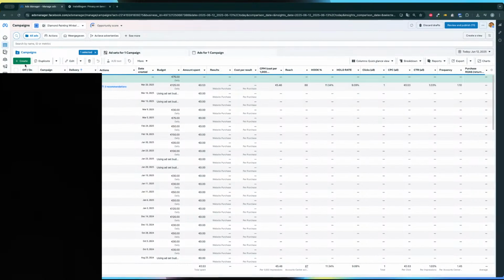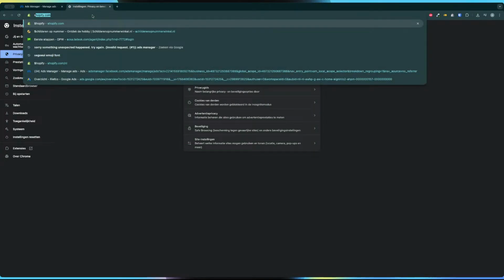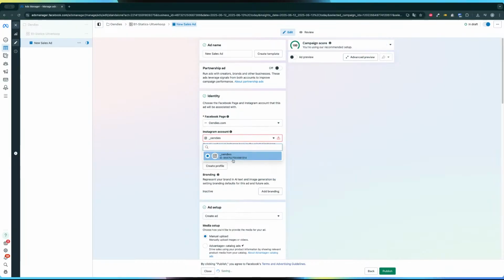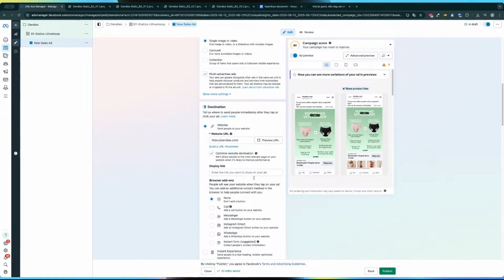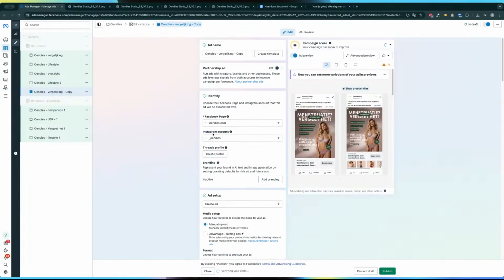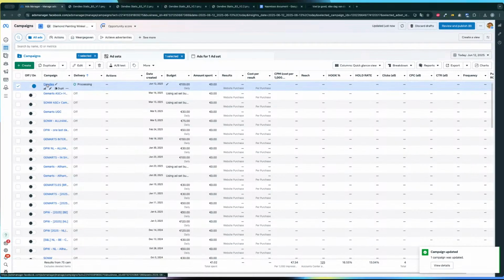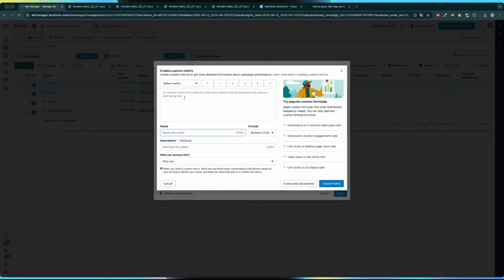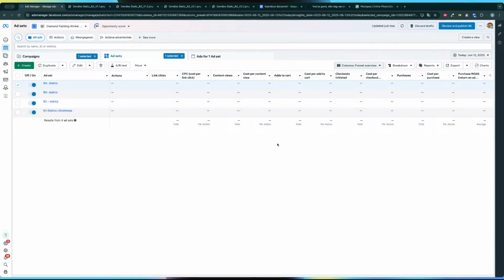Launching winning ads live - Episode #8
Unlock the full power of Facebook Ads in 2025! In this step-by-step tutorial, you’ll learn everything you need to know to launch, optimize, and scale profitable campaigns—whether you’re a complete beginner or already have some experience.

What you’ll learn in this video:
When Facebook Ads work—and when they don’t
How to set up your Business Manager and ad account the right way
Creating winning ad creatives (videos, images, and UGC)
Avoiding bans and keeping your account safe
How to read your results and scale profitably

Based on $100k+ in real ad spend, not theory. Plus, get access to my free Shopify course—just comment “Facebook Ads” below and I’ll send you the link!

Ready to master Facebook Ads and grow your business?